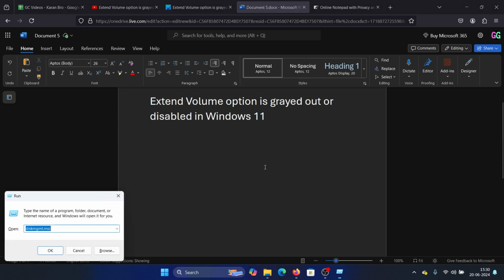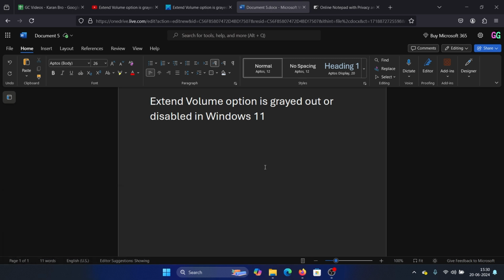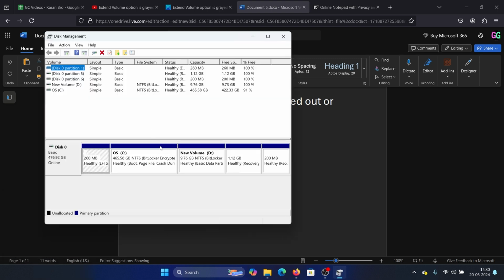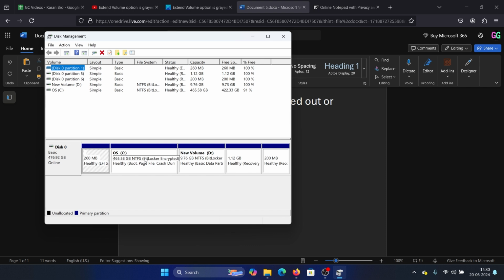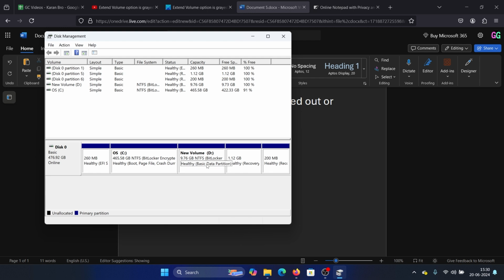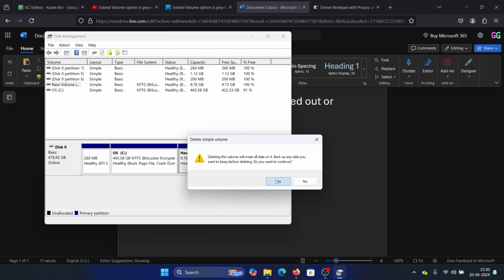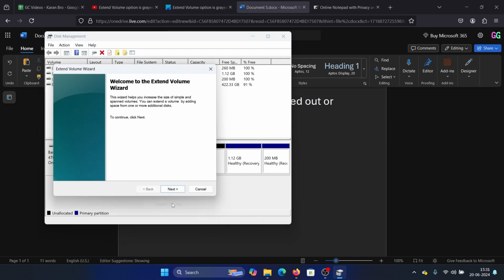How to Fix Extend Volume Option Grayed out or Disabled in Windows 11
Video Title: How to Fix Extend Volume Option Grayed out or Disabled in Windows 11

If you wish to fix Extend Volume option is grayed out or disabled in Windows 11, then please watch this video.